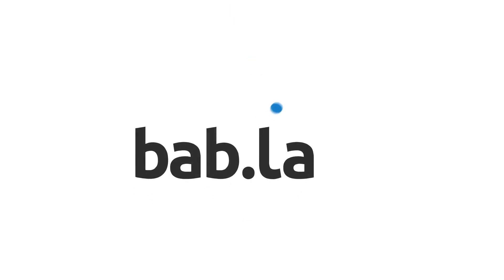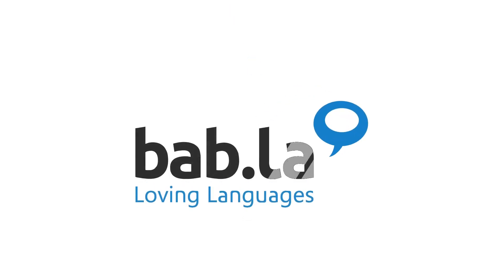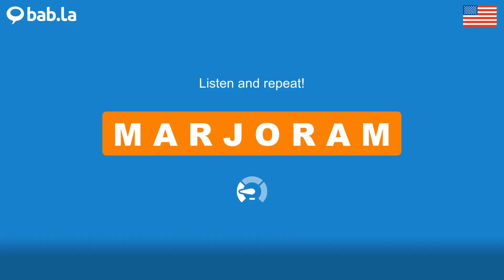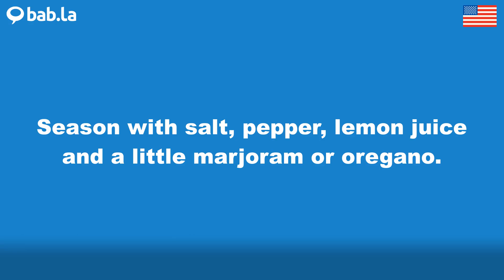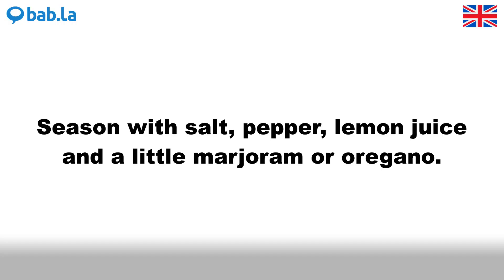MARJORAM pronunciation | Improve your language with bab.la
Improve your spoken English by listening to MARJORAM pronounced by different speakers – and in example sentences too. Learn and love languages with bab.la.